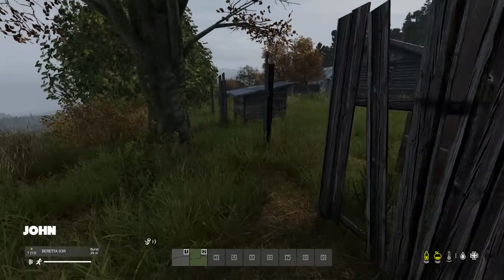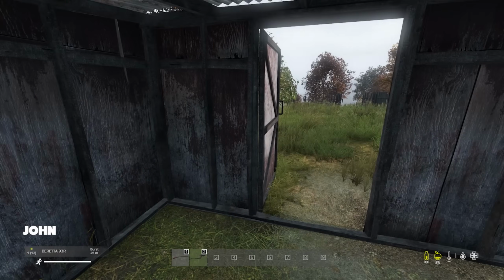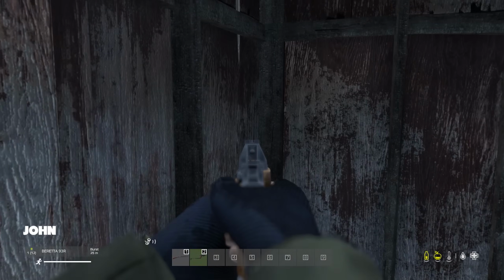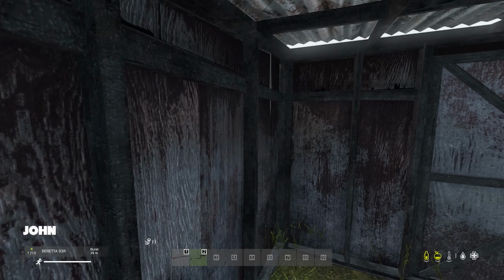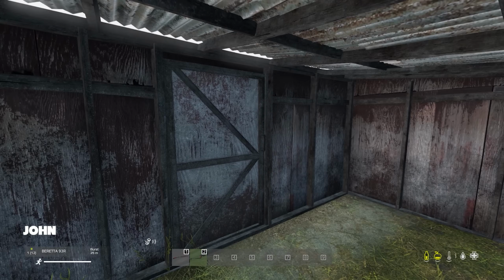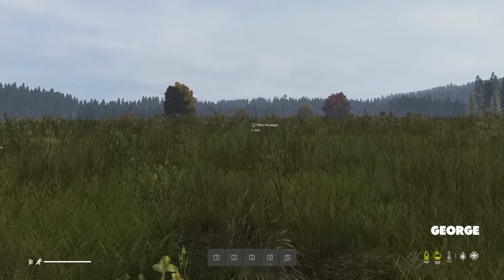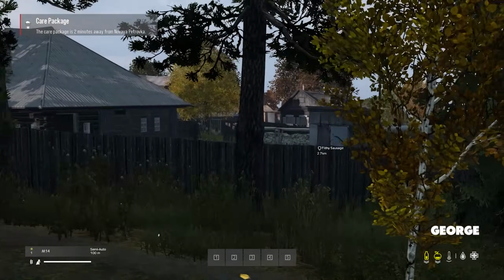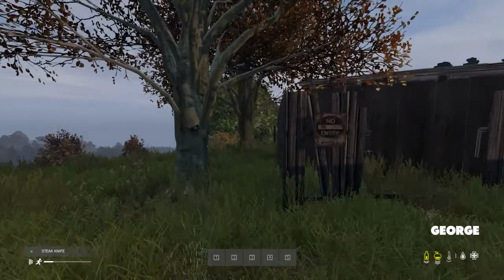Capturing Geared Players in our NEW Trap Base!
We built a trap base in the survival game called DayZ. We lure geared players into our cosy base and then close the door. If you actually read this then comment 'THIS IS THE BEST VIDEO I HAVE EVER SEEN' below.

We play DayZ which is one of the best survival games of 2023. If you enjoy Rust , Tarkov , Deadside or other new survival games you will enjoy this one! DayZ is an open world multiplayer pvp survival crafting zombie game with high risk, high reward player interactions. You can live off the land and hunt for food or pvp geared players and take their loot. We make DayZ videos, DayZ Streams, DayZ shorts. We do lots of DayZ tips and tricks shorts so if you're new to the game we will have a guide for you. We will help you get from a noob on day 1 to a pro player on day 100 using our noob guides and advanced tips. We also do base raid and trap base videos which you may enjoy if you like the building and crafting aspects of survival games.